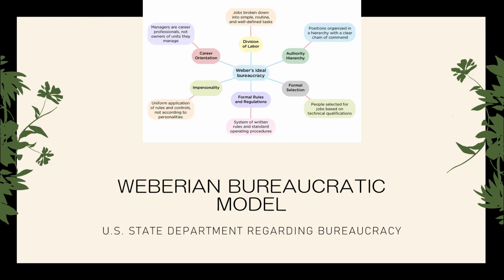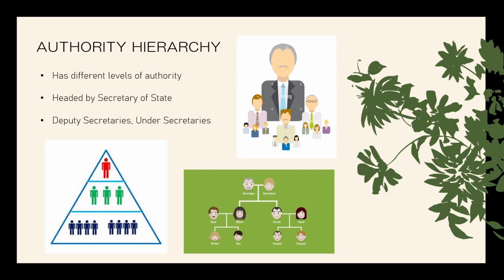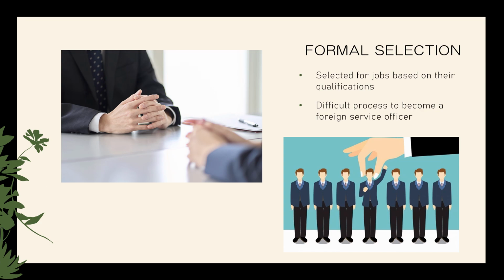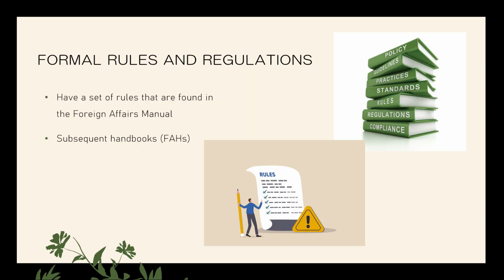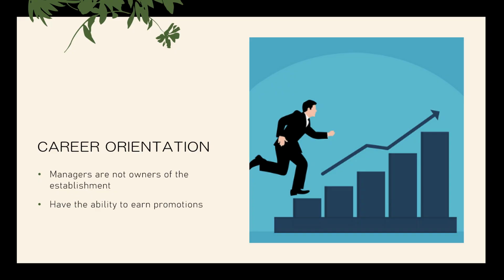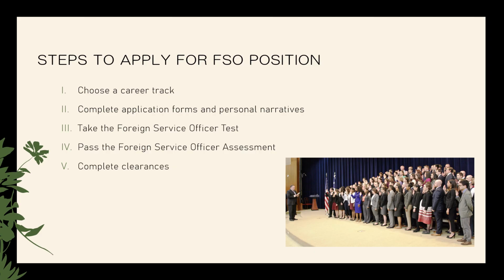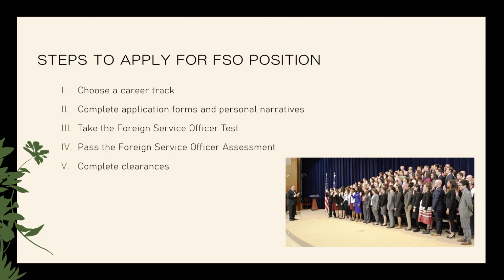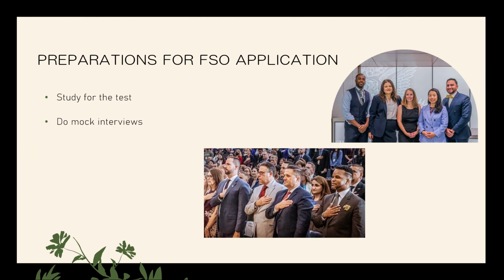Bureaucracy and foreign policy